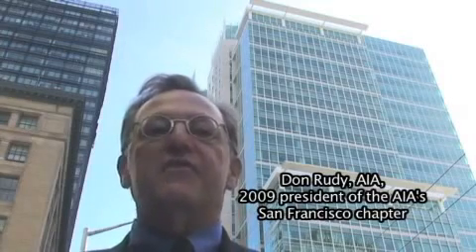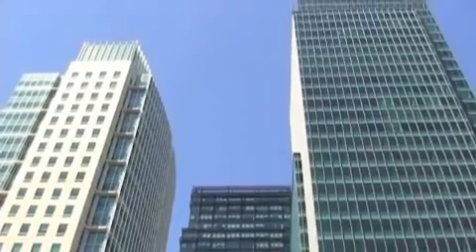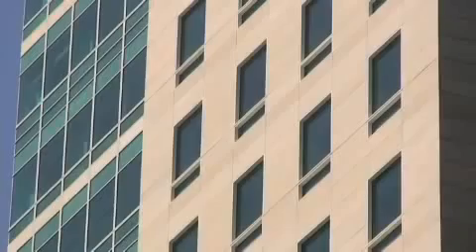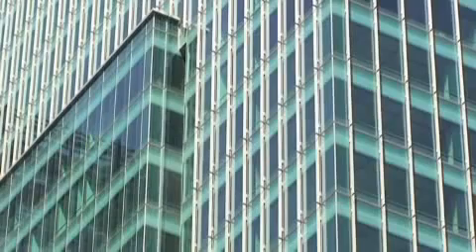Movie Heller Manus VP6 700K